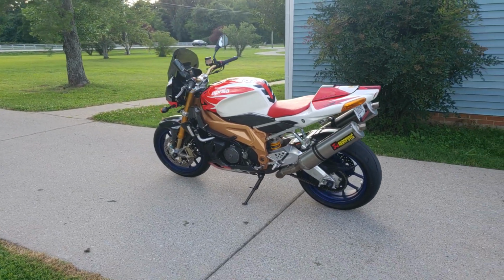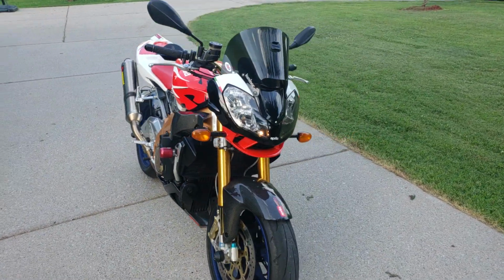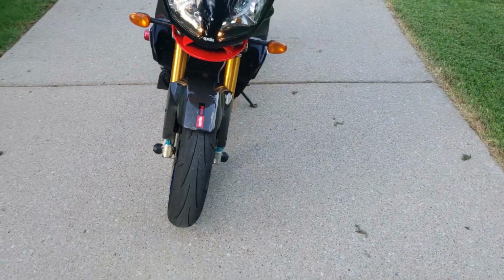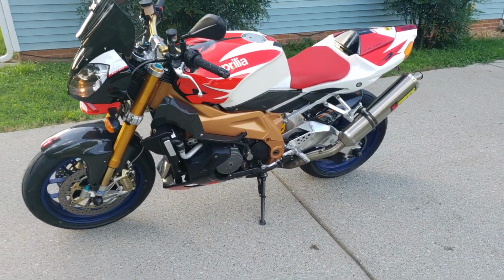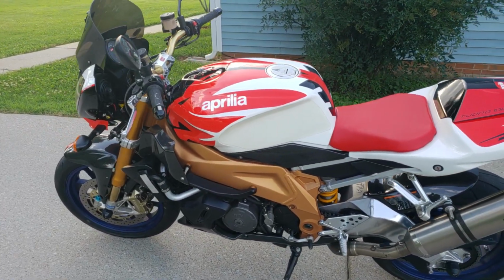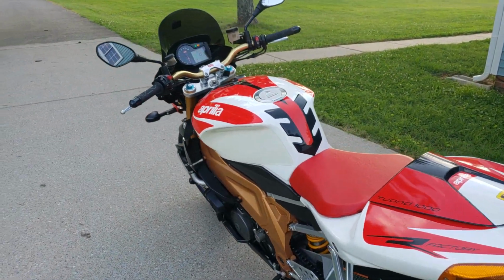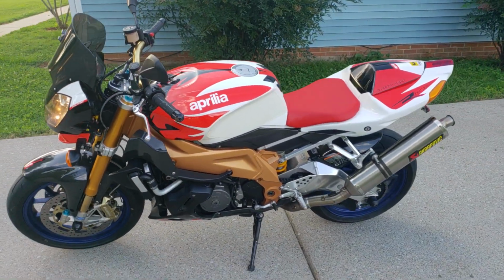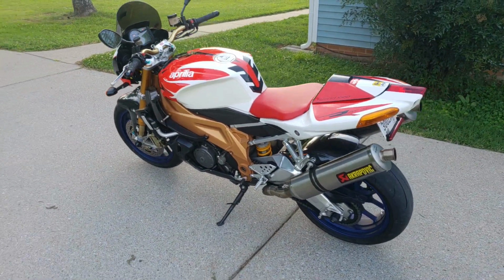2008 Aprilia Tuono Factory R walk-around with sound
A brief overview of a very rare Italian goddess for people that aren't aware or familiar with this bike.